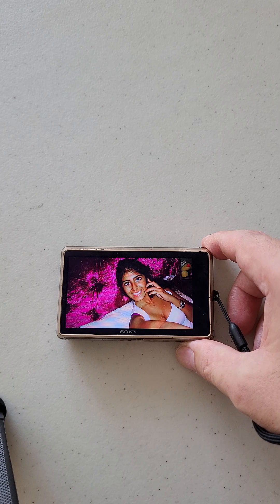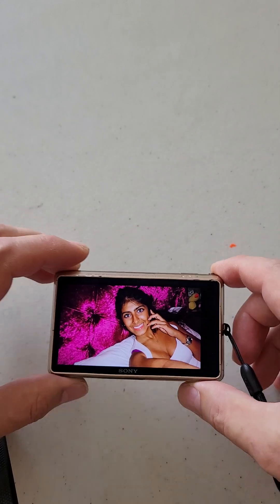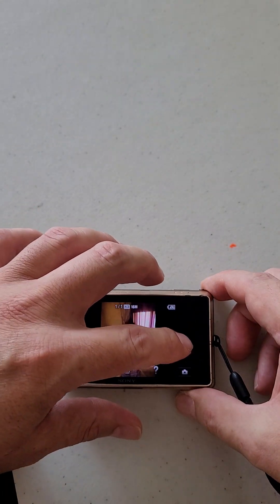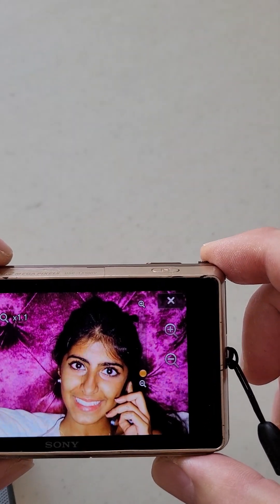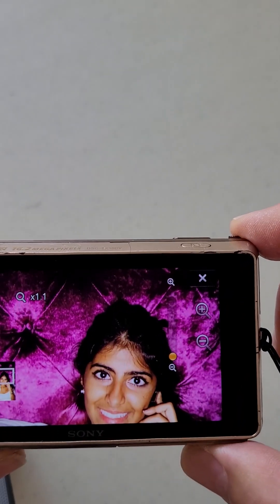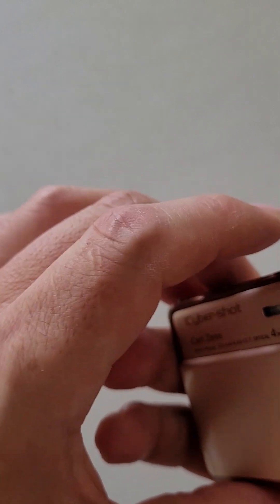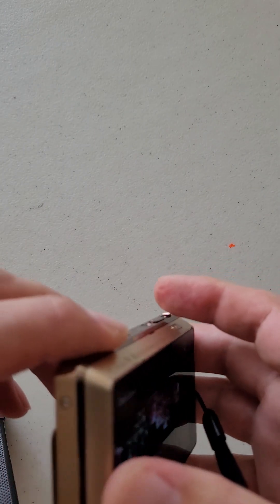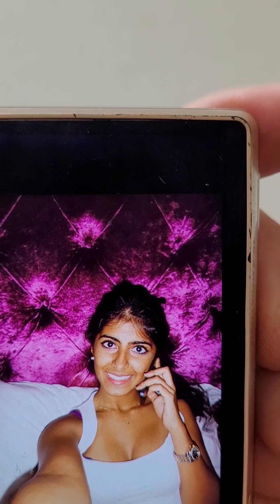I found a camera, Sony Cyber-shot 16.2 mega pixels.